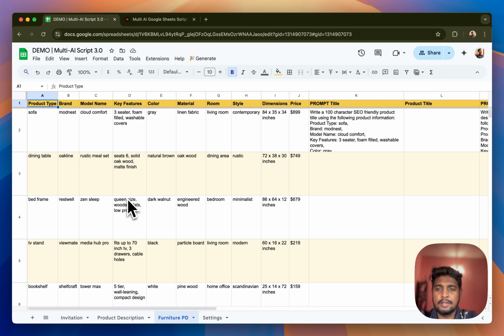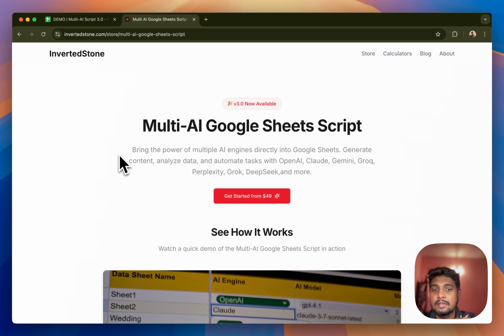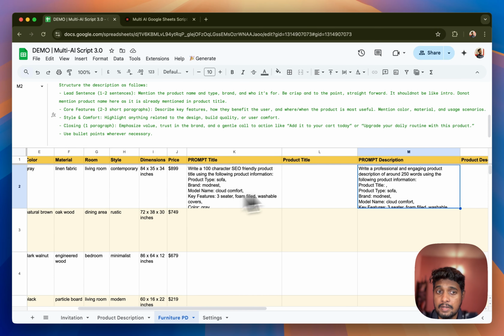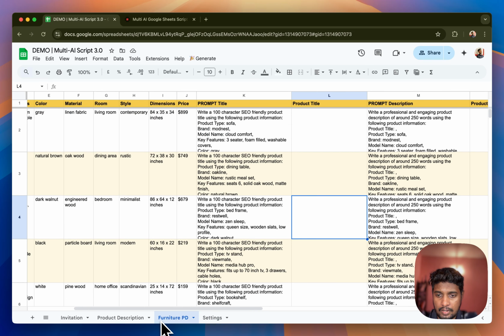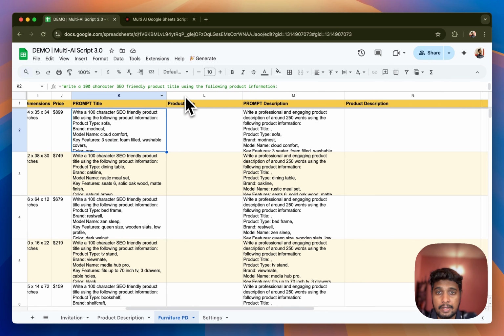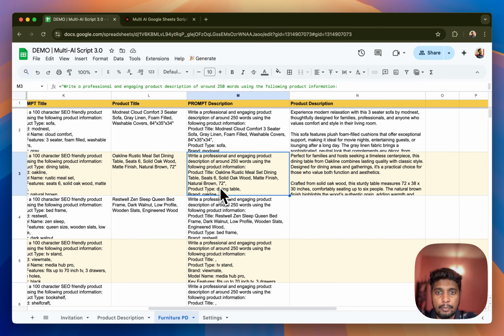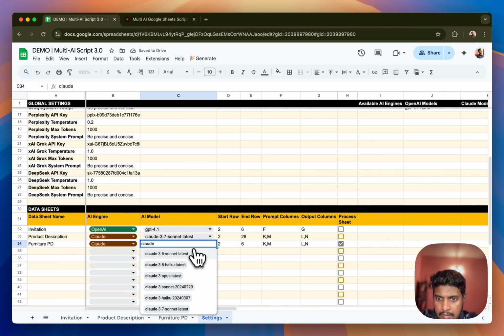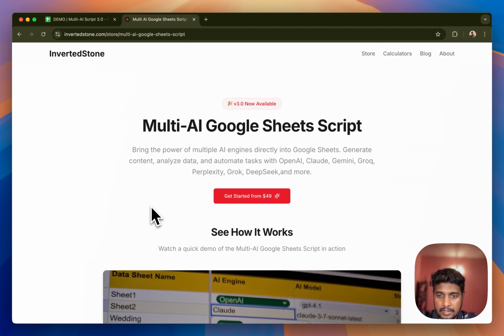Bulk Create Furniture Product Descriptions and Titles in Google Sheets with AI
🪑 Build your furniture product catalog 10x faster — with AI and Google Sheets.

In this video, learn how to automatically generate product titles and descriptions for your furniture or home decor website using AI models like GPT-4, Claude, or Gemini, right from Google Sheets.

No more copywriting fatigue or inconsistent product info. Just clean, keyword-rich content at scale.

✅ What You’ll Learn:
- Setting up your Google Sheet for product data
- Writing prompt templates for titles & descriptions
- Running an Apps Script to generate AI outputs
- Customizing tone, style, and formatting
- Bulk generating 50–500+ listings in minutes

🔧 Built with the Multi-AI Script — Supports multiple models like: OpenAI, Claude, Gemini, DeepSeek, Groq, and more.

💡 Perfect for:
• Shopify, WooCommerce, or custom furniture stores
• Dropshippers or catalog managers
• Marketing teams needing product SEO at scale

📌 Requirements:
- Google Sheets
- API key for your chosen AI model